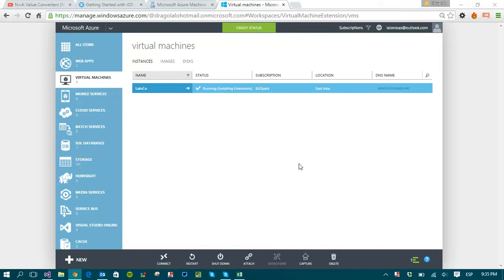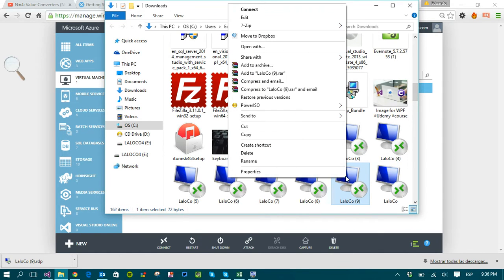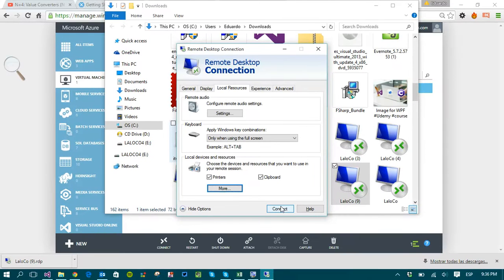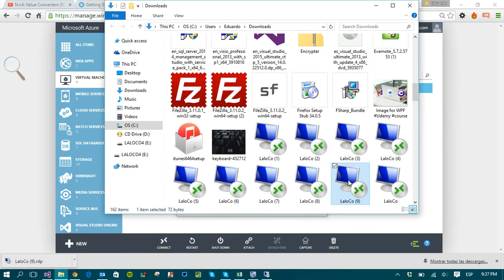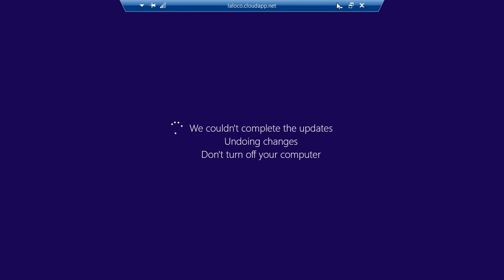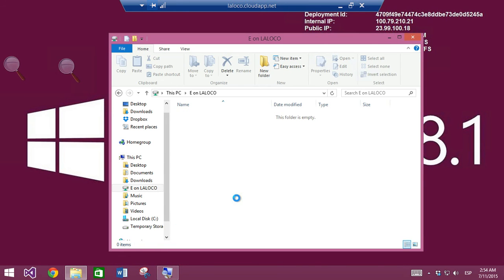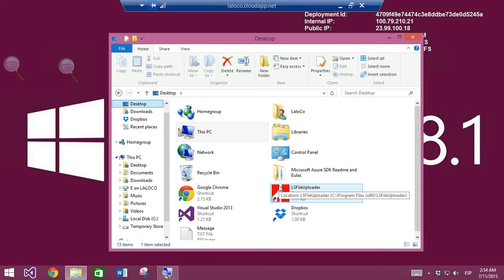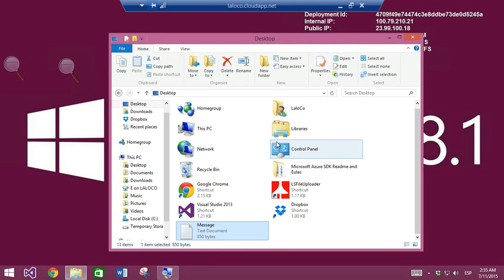Connecting External Drive to Azure Virtual Machine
Learn how to connect your SD cards, usb sticks or any local drive to a remote desktop.

If you want to learn more about VMs and Azure services, grab my Azure course for just $9 (down from $29)